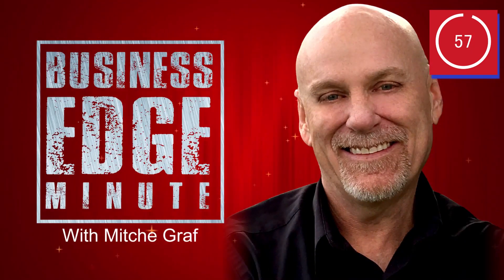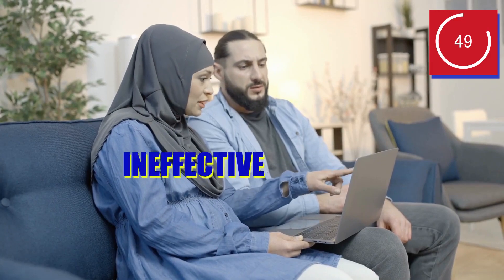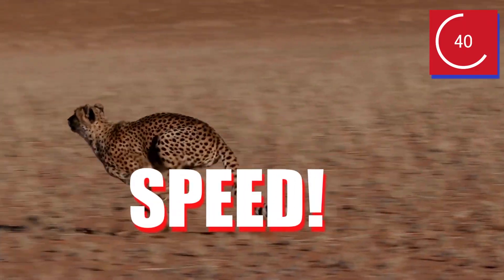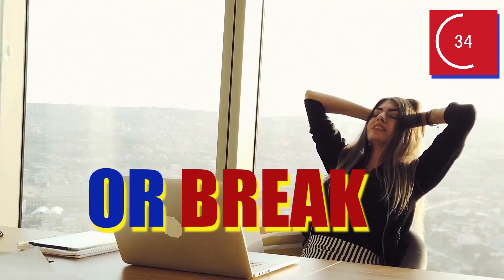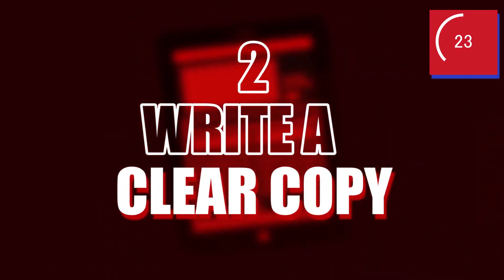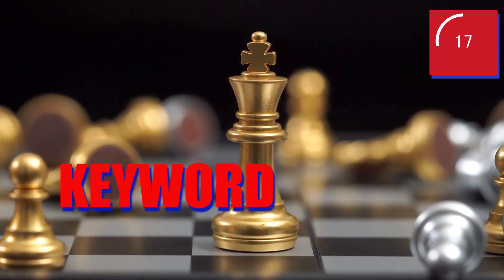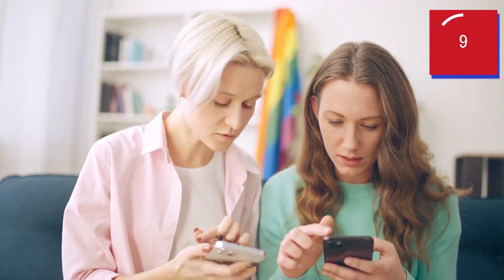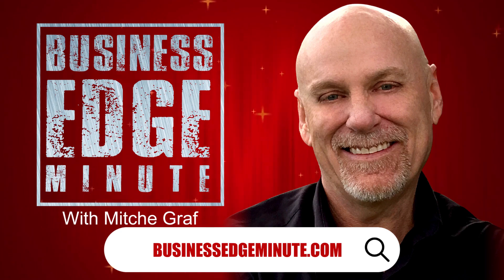Boost Your Online Presence: Quick 3 Tips to Optimize Your Website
About Video:
Your website is a 24/7 silent salesperson for your business, but many sites are extremely ineffective when it comes to converting visitors into buying customers.
Here are a few quick tips on ensuring your site is fully optimized and earning its keep.
1- Make sure that your site is aesthetically pleasing to the eyes. You have less than 5 seconds to impress or disappoint a visitor. The colors, fonts, loading speeds, and broken links all go into creating a pleasing experience, so you want to make sure they are all completely optimized and efficient.
2- Write a copy that is clear and concise. If this isn’t in your wheelhouse of skills, hire someone else to do it so that you can take advantage of things like keyword placement and SEO.
3- You need to make sure that you optimize your mobile and desktop compatibility. Over 60% of users today access websites on their mobile devices, so having a user-friendly mobile version is imperative.
At BusinessEdgeMinute.com, I’m Mitche Graf

This channel is all about :
- How to be an entrepreneur
- Starting a business from scratch
- Business tips
- Business quick tips
- Branding my business
- How to brand my business
- Lifestyle design
- Lifestyle Entrepreneur
- Starting a side hustle
- Entrepreneur videos
- Entrepreneurship videos

About Mitche Graf :

Best selling author, internationally renowned speaker, serial lifestyle entrepreneur, nationally-syndicated radio show host and former All-American track & field athlete Mitche Graf shares with you the fine art of being an entrepreneur.

As an educator and motivational speaker, Mitche's high-voltage seminars and workshops have been delivered around the world to over 90,000 people in nine countries and nearly every state in the U.S. His cutting-edge articles and columns have appeared in the pages of business trade magazines such as CEO World Magazine, Rangefinder, P PA Magazine, Limo Digest, Chauffer Driven, Image Maker, and Fresh Cup, as well as many online marketing sites and blogs.

He lives in Oregon with his wife Tami, his children Jaycee, Colton & Sierra, their dogs Tilly & Delilah, a lizard named Opa, a hampster named, Samyal, and several hundred guppies (names not important).

☣  SOCIAL MEDIA ACCOUNTS:
ⓕ    mitcheagraf

📖 The Business Basics BootCamp: The Ultimate Crash Course.

📖 Customer Service Is DEAD: Delivering 6-Star Service In A 1-Star World.

📖 High Voltage Branding: Go From Ordinary To Extra-Ordinary.